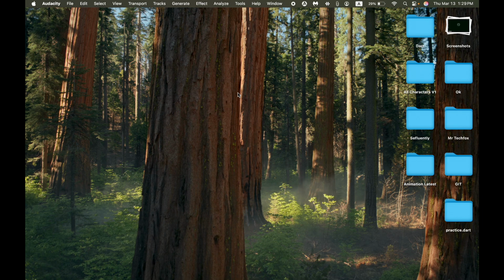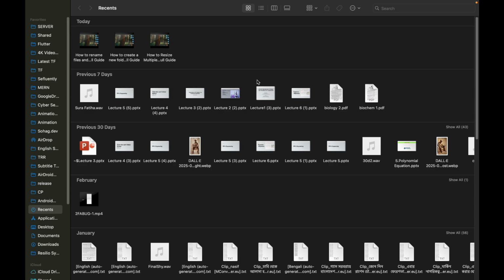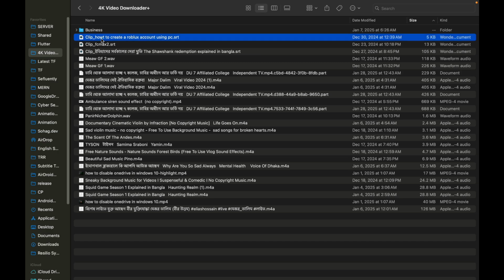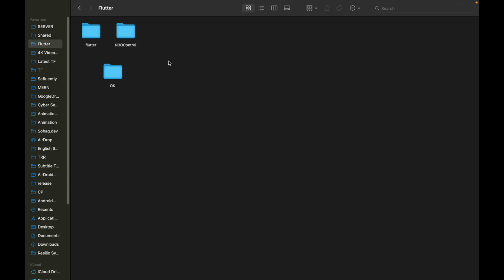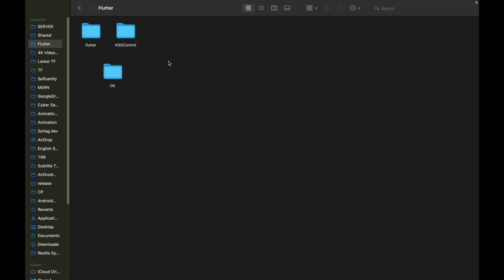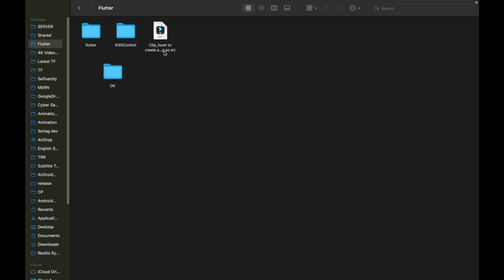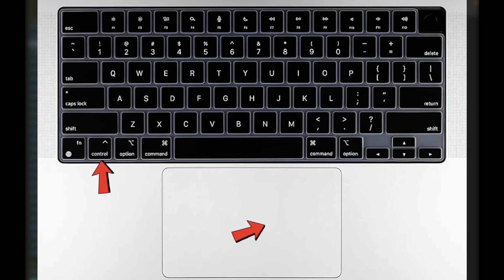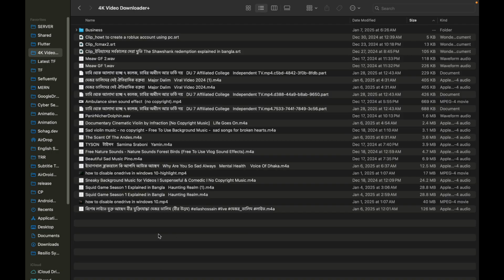How to Copy and Paste Files on MacBook - Full Guide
In this comprehensive guide, you'll learn how to copy and paste files on your MacBook using macOS's Finder. Mastering these fundamental file management techniques is essential for efficient workflow and organization. This tutorial covers various methods, including keyboard shortcuts, Finder menu options, and drag-and-drop techniques, to help you handle your files effectively and maintain a streamlined workspace.